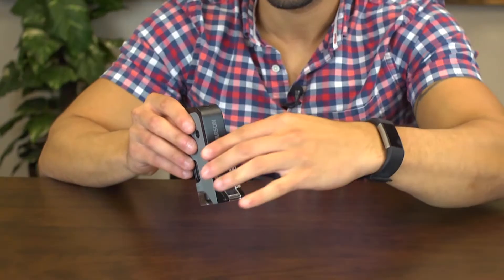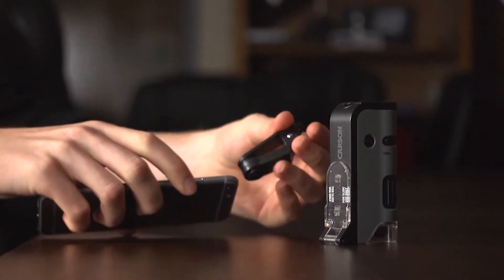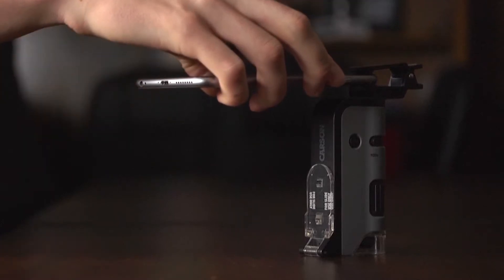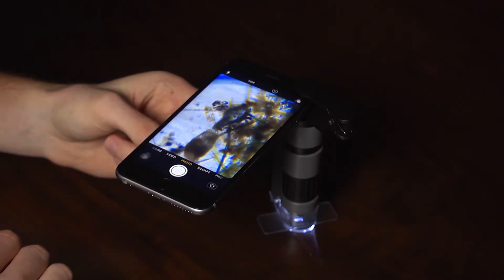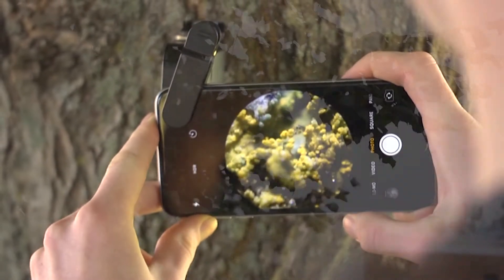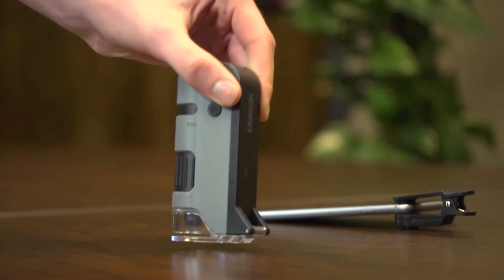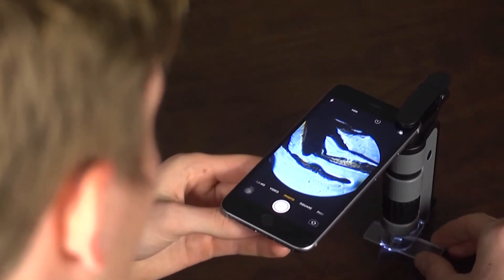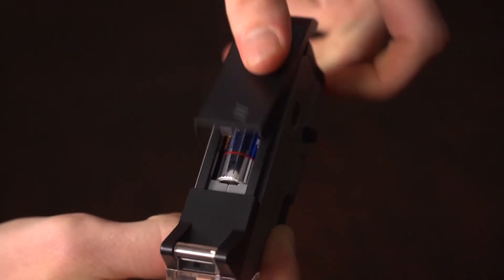Carson Optical MP-250 MicroFlip Pocket Microscope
The MP-250 MicroFlip Pocket Microscope is a high powered pocket microscope that can zoom from 100 power to 250 power.  It has high quality optics.  On the side is a cool base plate that folds out so you can view different slides.  Inside the kit you'll find a blank slide and a cover slip to get you started. Included with the MicroFlip is an adapter that attaches to your smart phone that allows you to take photos and videos of your research.  When preparing your own slides, it's a good idea to use cover slips to get better results.  It's amazing how many things there are that you can't see with the naked eye.  When you're not viewing slides, remember to flip back the base plate.  If you enjoy looking at different types of plant life, the MicroFlip can give you close up details that you didn't even know was there.  It's an awesome device for any sort of quick inspection.  It's versatile, with the LED light turned on, you can get crystal clear results in any lighting condition.  When you flip out the base plate, the LED lights will automatically change to a setting that's ideal for viewing different slides.  Built into the body is a cool UV light that will allow you to see things like hidden print on currency.  The MicroFlip uses one double A battery.  Having such high power optics in a pocket microscope makes it a lot of fun to use!